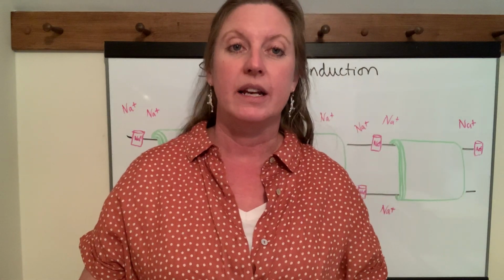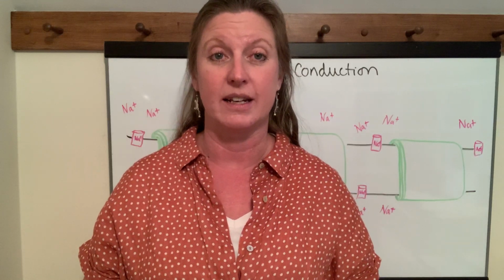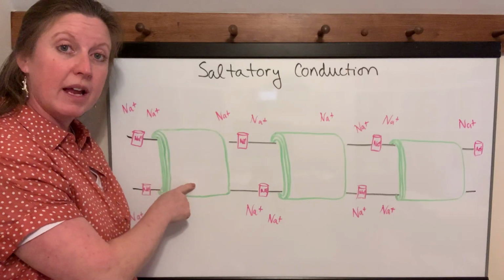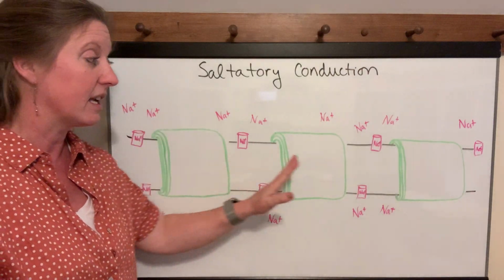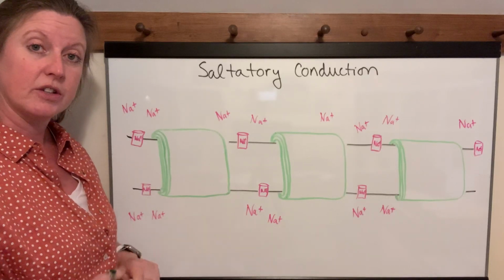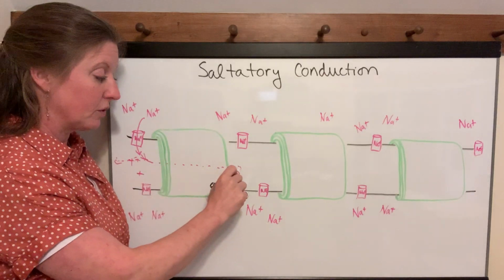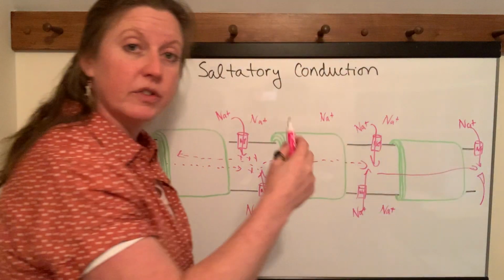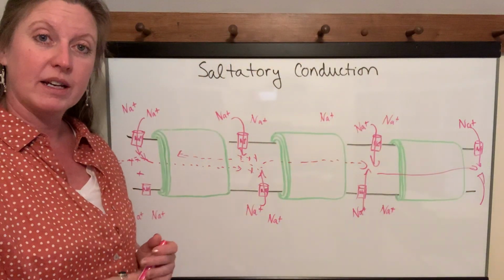Lecture 14g Saltatory Conduction